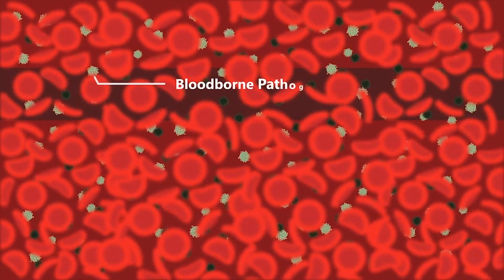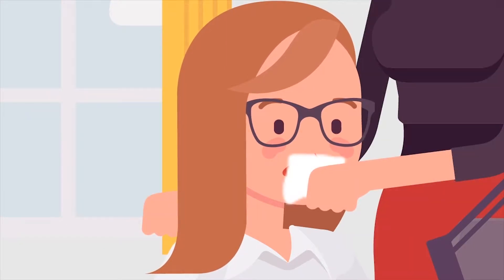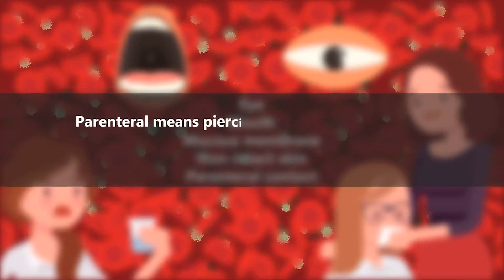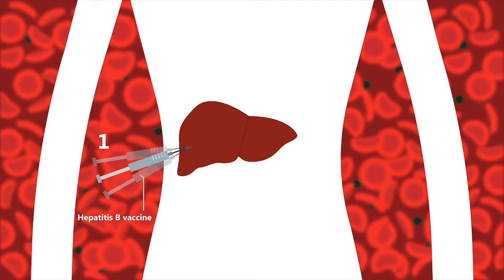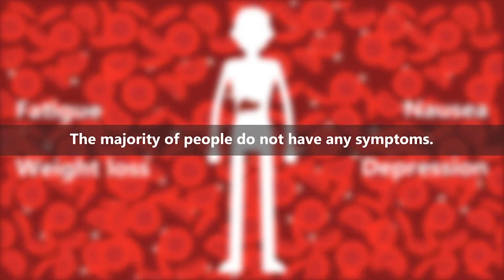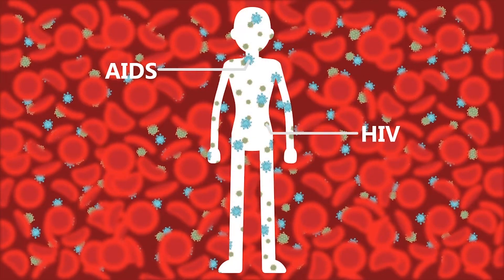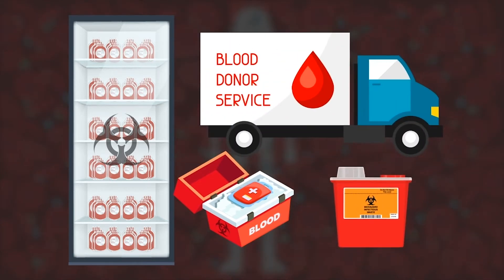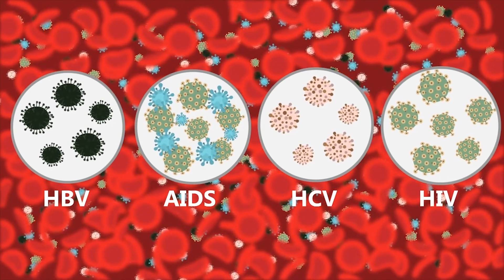Mid-States Training - Blood-borne Pathogens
the video you will learn about OSHA’s Blood-borne Pathogens standard (29CFR 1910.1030) which prescribes safeguards to protect workers against the health hazards caused by blood-borne pathogens.